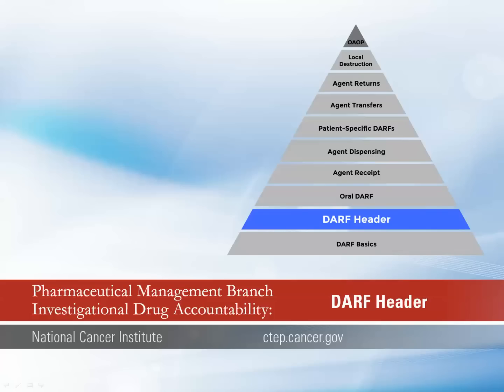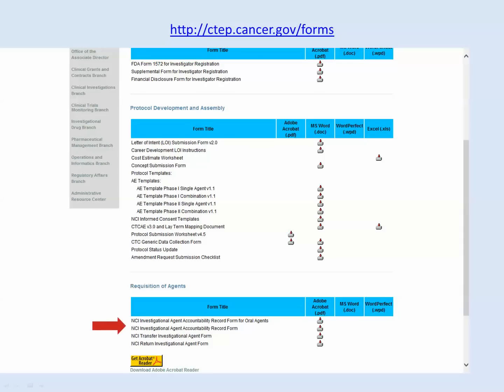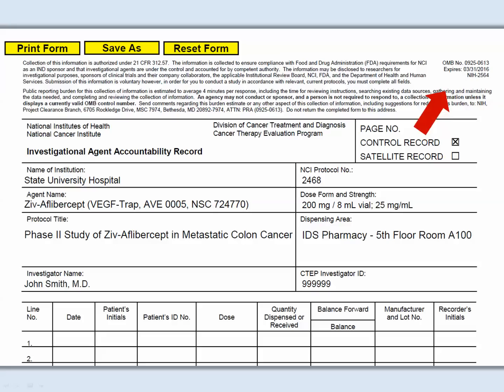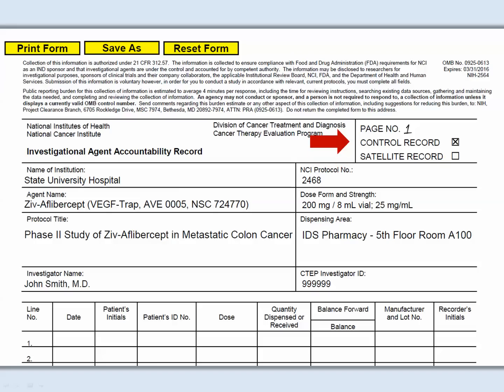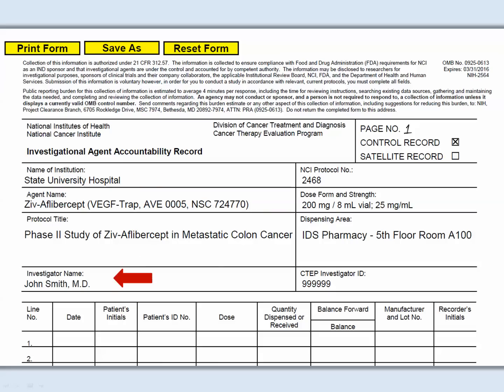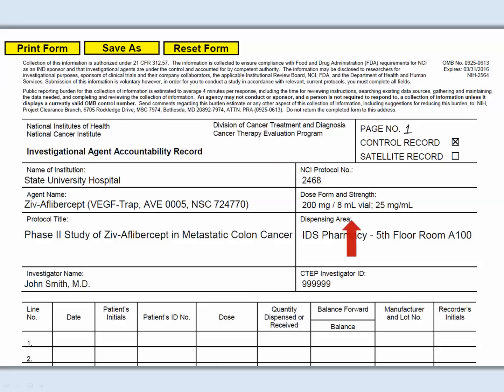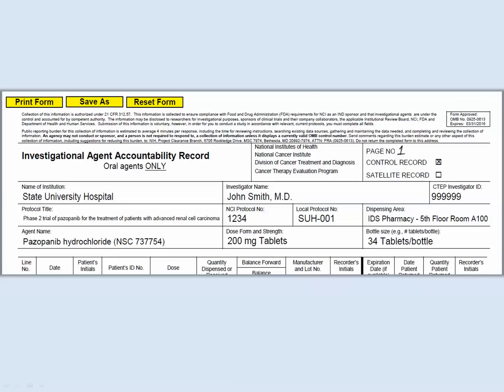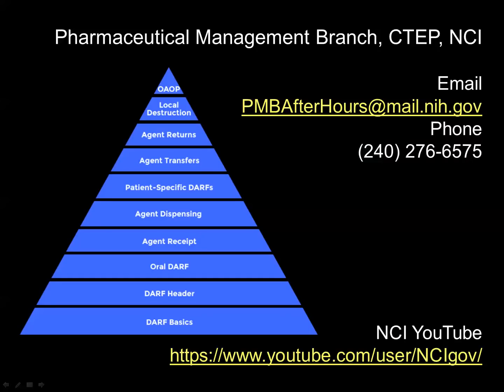Investigational Drug Accountability: DARF Header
This video from the NCI Pharmaceutical Management Branch (PMB) will review the process for completing the header of the NCI Investigational Agent Accountability Record Forms, or Drug Accountability Record Forms (DARF).

If you are a person with disability and are having difficulty experiencing the content of these videos, please contact the Pharmaceutical Management Branch (PMB), CTEP/DCTD/NCI/NIH, by telephone Monday through Friday from 8:30am to 4:30pm Eastern Time or by emailing at any time. The Investigational Drug Accountability Training Videos can also be viewed directly on NCI’s